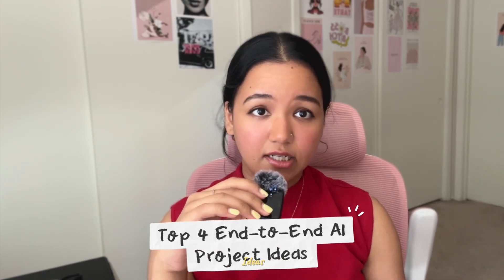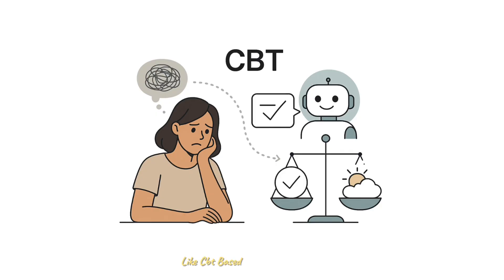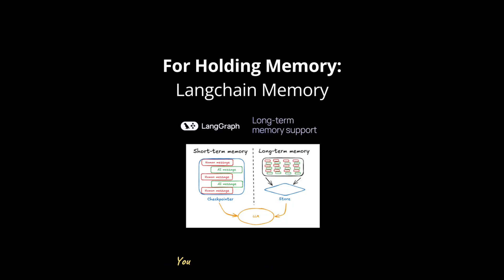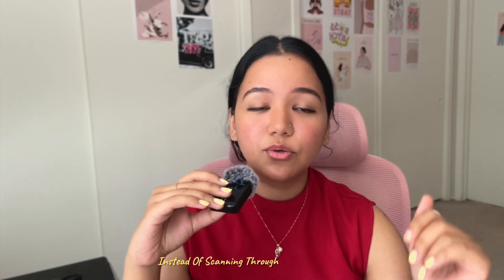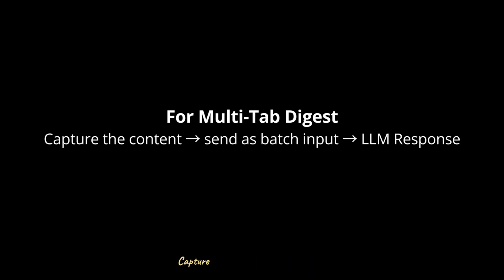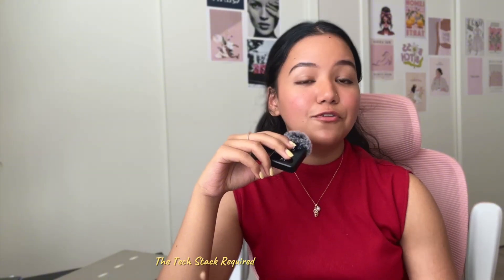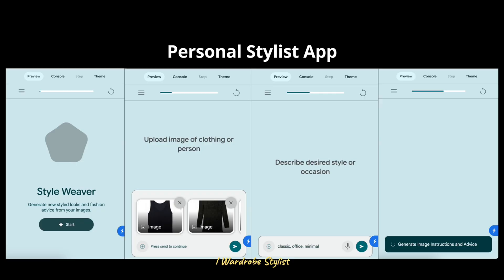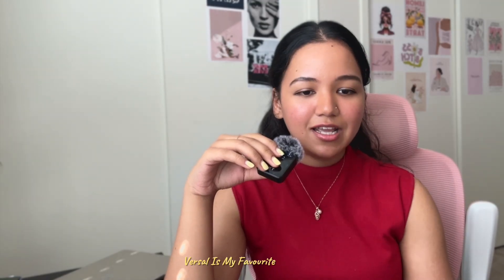4 Generative AI Project Ideas That Will Get You Hired! | LLMs | Early Career Growth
Before we dive into the details, let me tell you this: it’s perfectly fine if you build these as prototypes for your resume. But I’d also be fascinated if you implemented them at a scalable level, like an app or public website — and launched a phase one version on Product Hunt or any other launch platform for a few users to try out. And if you do this, please share the URL with me as well. I’d love to feature it on my Instagram stories.

Remember this: Projects don’t just build resumes, they build you. Every line of code, every late-night debug, every small win is proof that you’re shaping yourself into someone stronger, sharper, and more unstoppable. You don’t need to have it all figured out right now. You just need to keep moving forward. Because "Momentum beats perfection, and persistence always beats doubt".